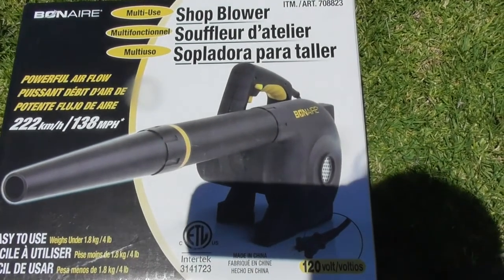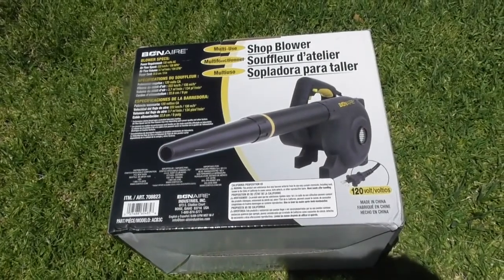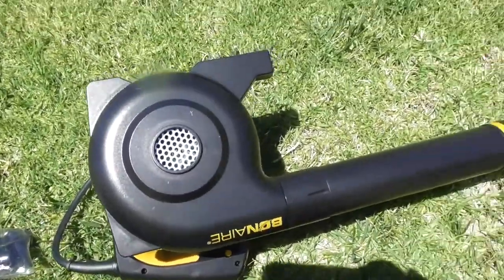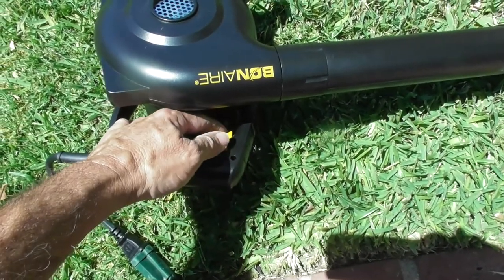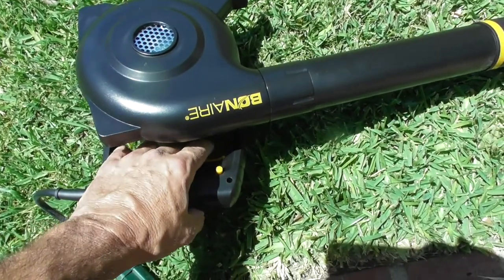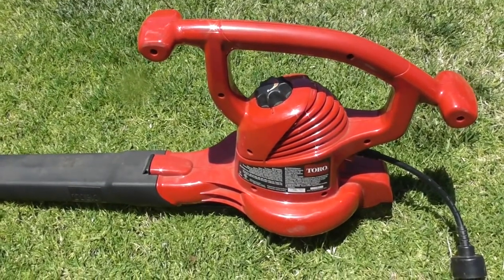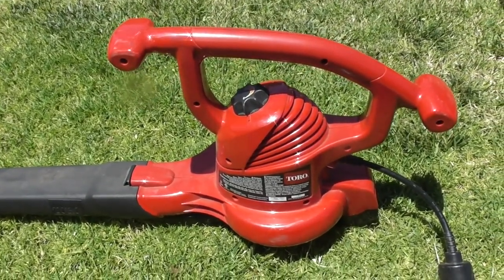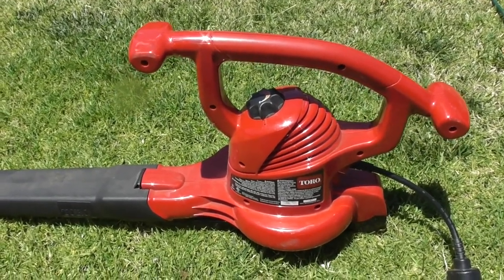Bonaire Shop Blower COSTCO #708823 REVIEW Should You Buy This?